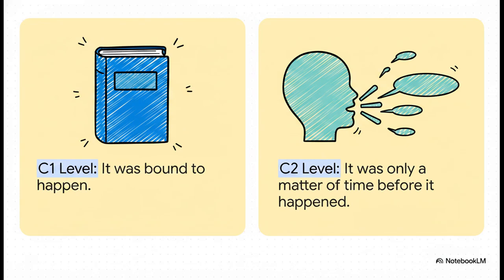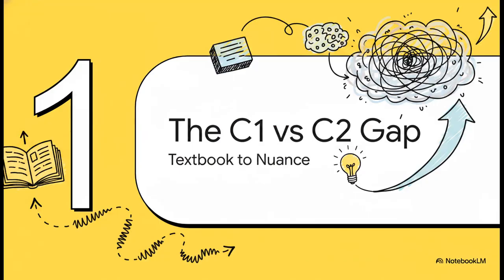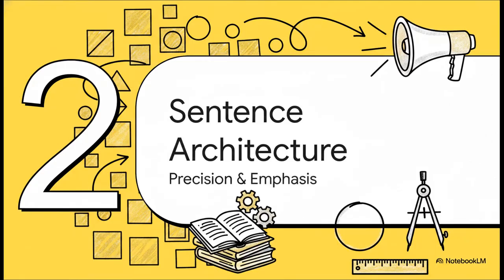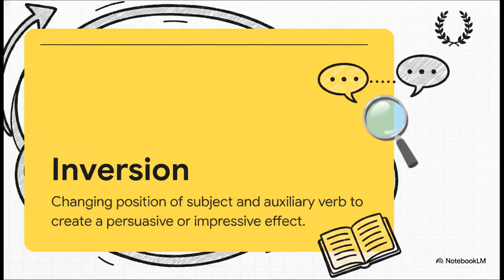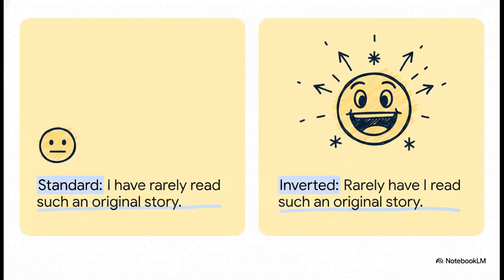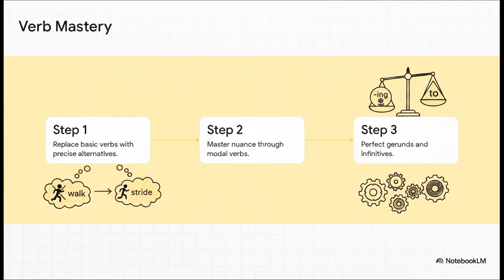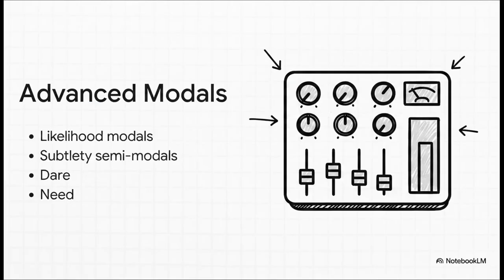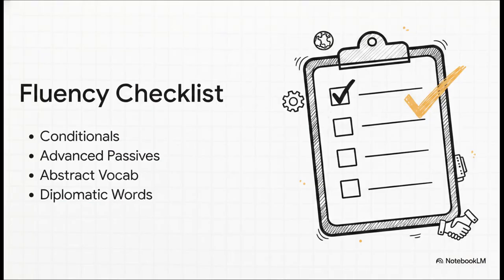18 May 2026